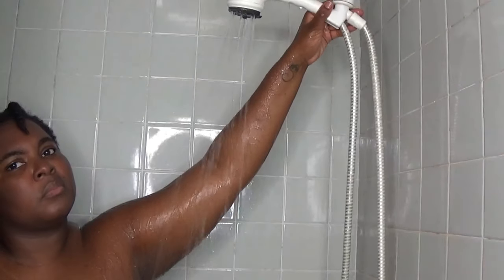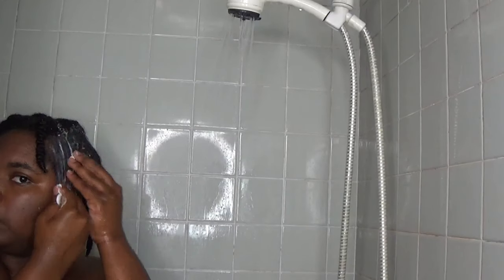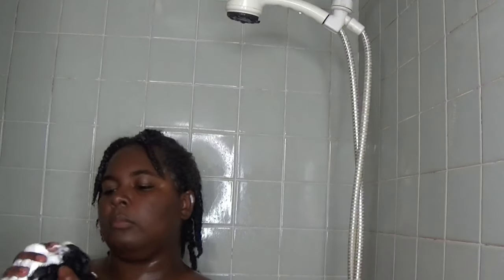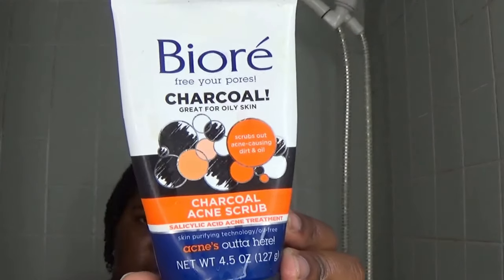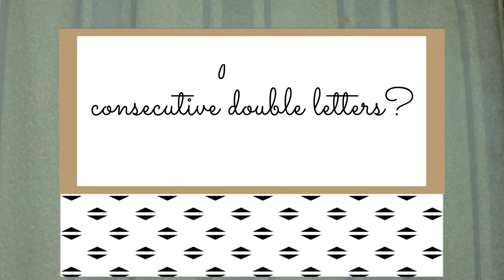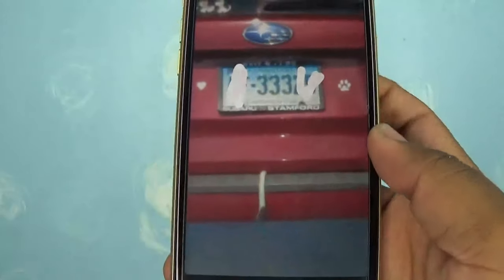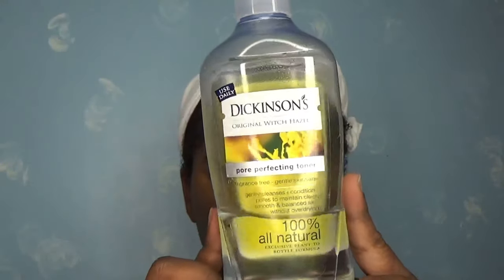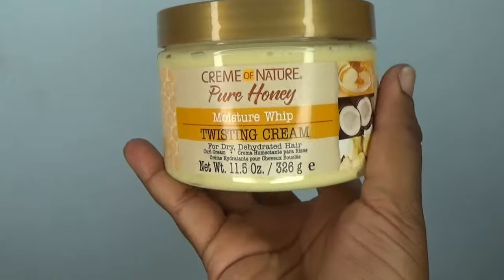Back To School Pamper Routine | Win $20 | NaturallyFabie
Hey Lovies,
Dare I say it is back to school time!? Well, I hope this routine helps you relax the day before school. Giving yourself some you time definitely much needed. Never forget to take care of you first :)
Good luck this year guys!!!

►LYFT first ride free: FABIE50128

First: Nikon D3400
  ►Lens: 18-55mm

Edit program: Filmora